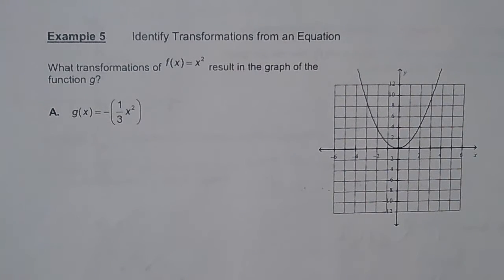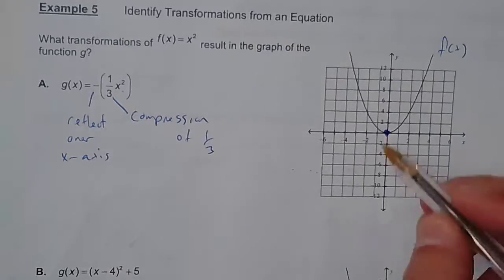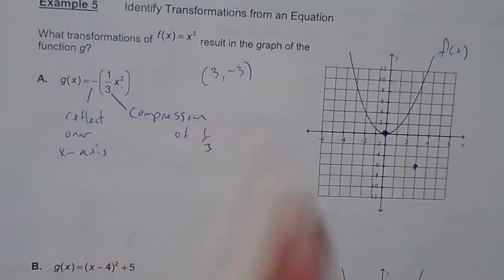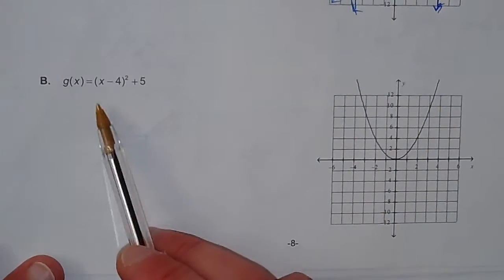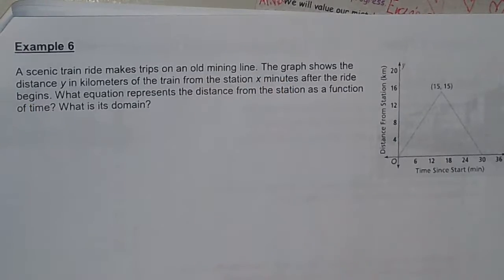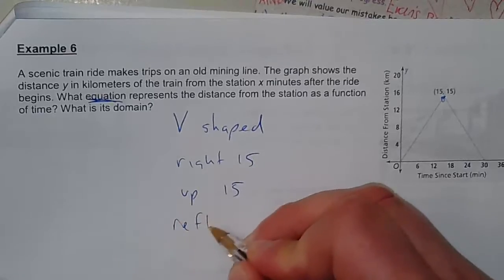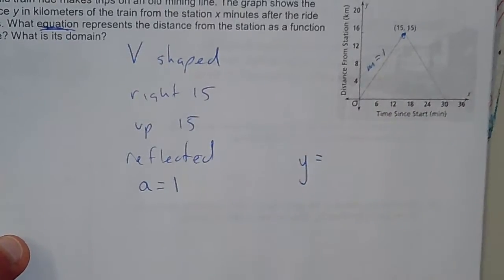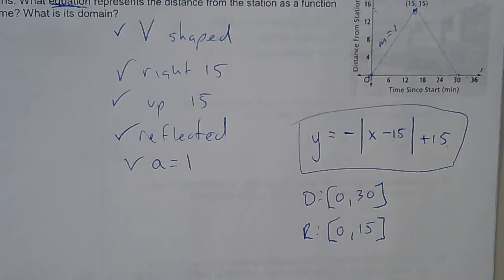1.2C Notes Algebra 2